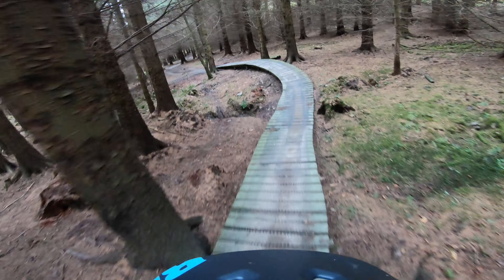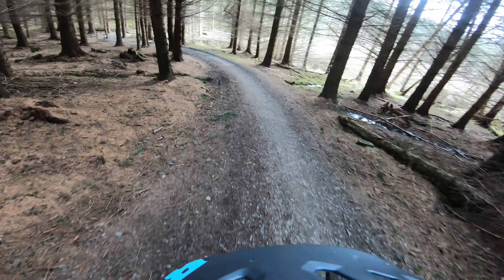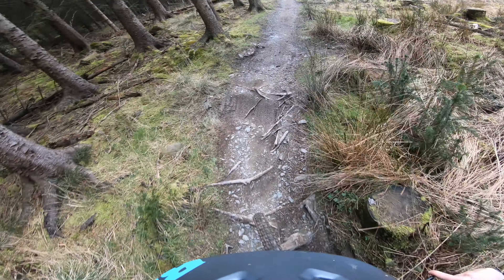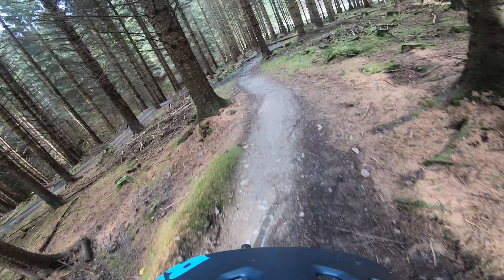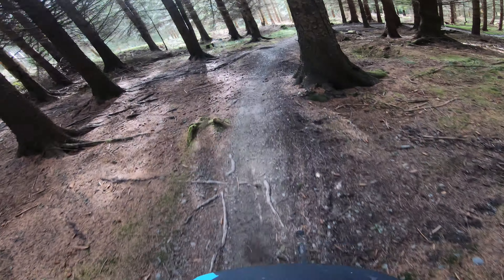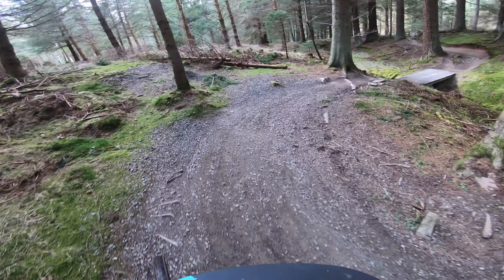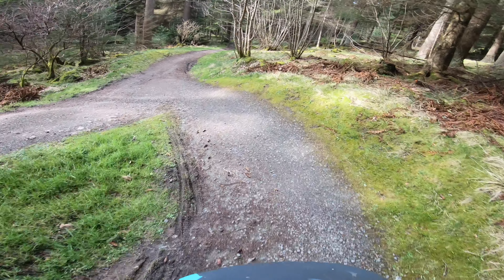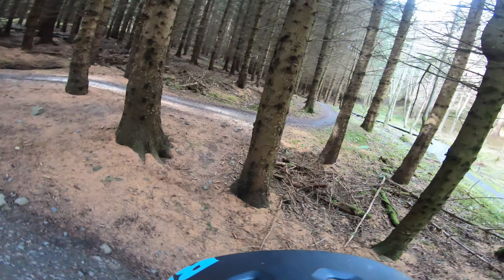Magic Mushrooms - Glentress